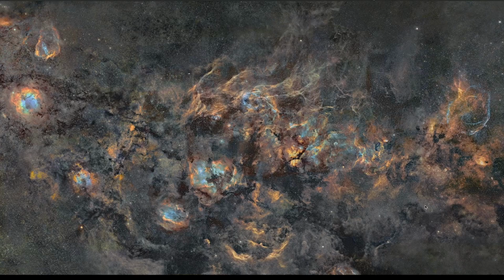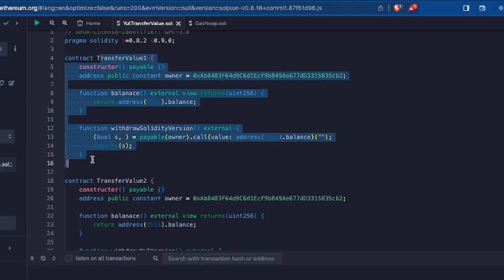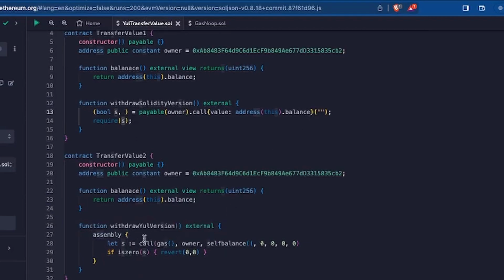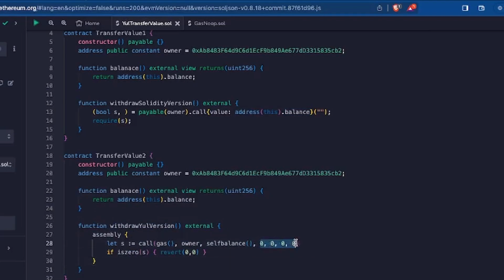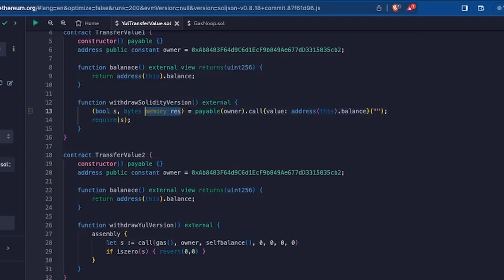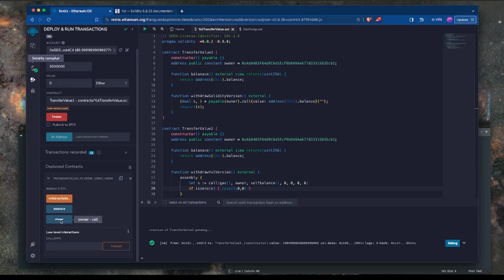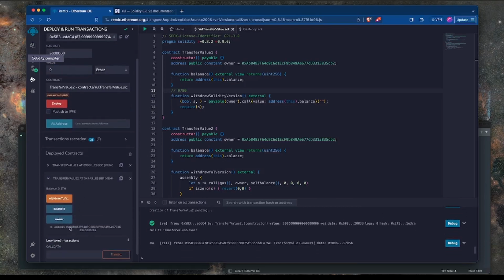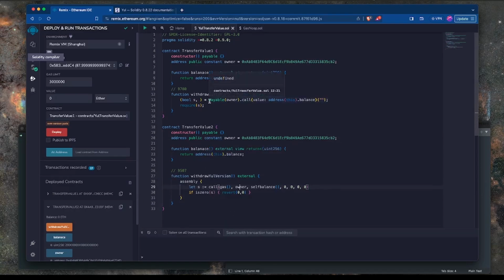Transfer value to another account using Yul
Tutorial explaining how to send value from a contract to an EOA using both Solidity and Yul. Enjoy!

BTC: bc1q3fddwnufucdkpqz6fzj03xsskaqjxv8dag90x2
ETH: 0x67cC81389f44c0B980F93dc003300a31aD5dadA2